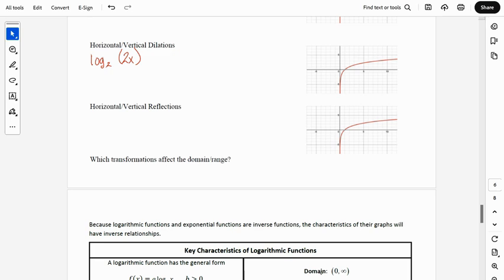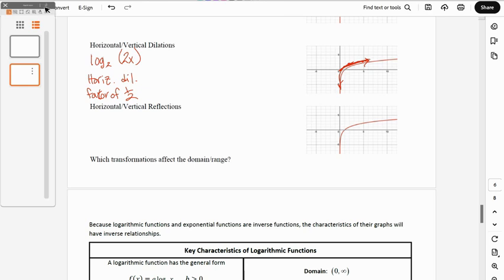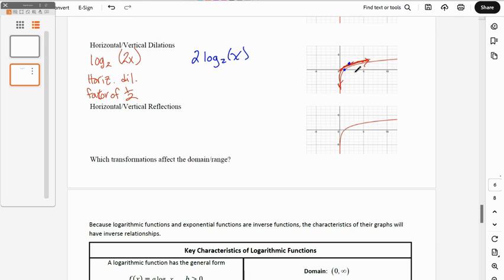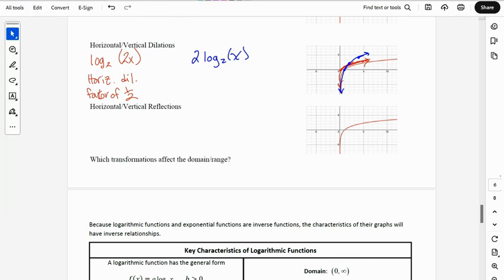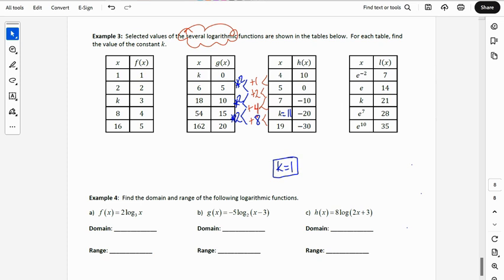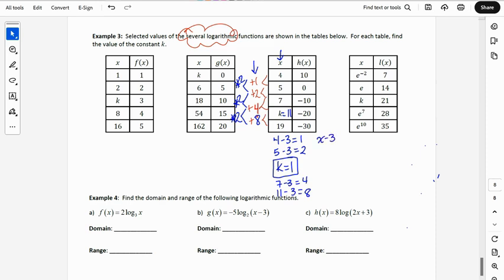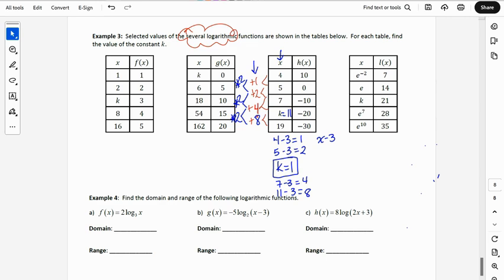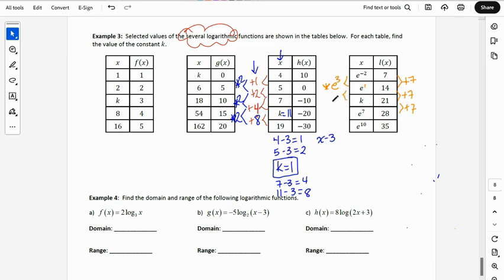Addendum to 2.9-2.11 Video Notes